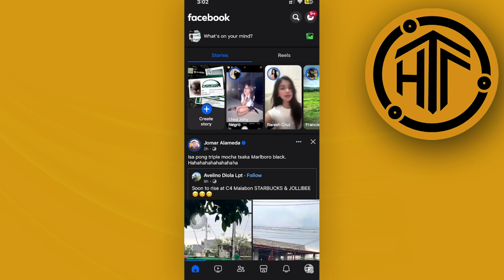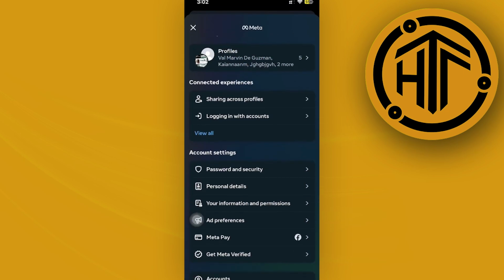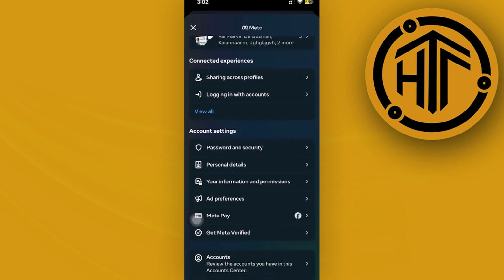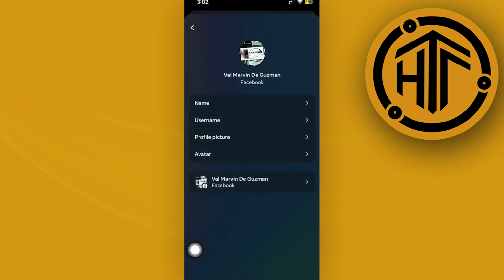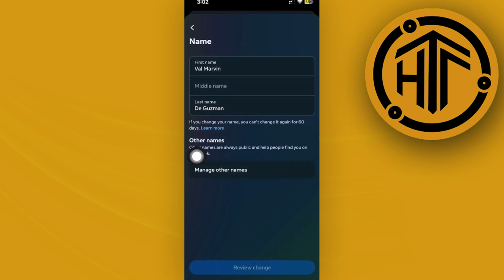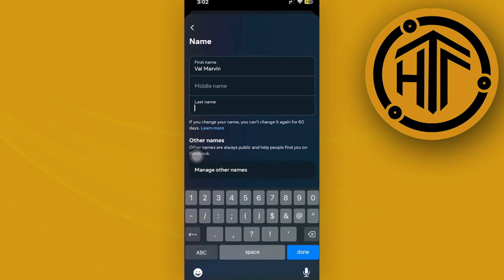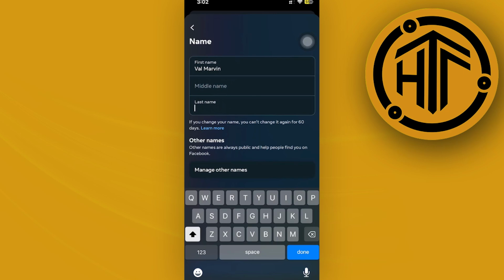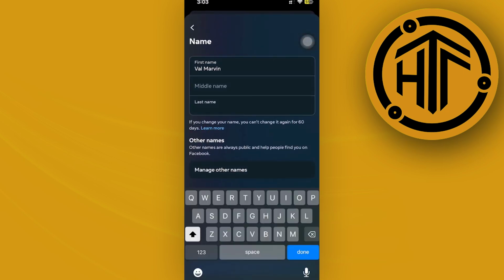How To Have One Name On Facebook Account In iPhone (Fast)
In this video, you will learn how to have one name on your facebook account quickly and easily. Watch the video till the end to find out facebook: how to have one name on my account in iphone.

Did you learn how to have one name on facebook iphone?

Do you want to see another video from us about how to get one name on facebook profile?

I hope you enjoyed this tutorial on How To Have One Name On Facebook Account In iPhone (Fast)? 👀❓